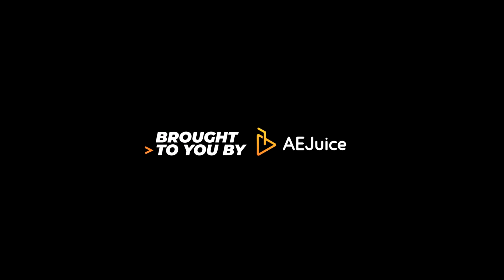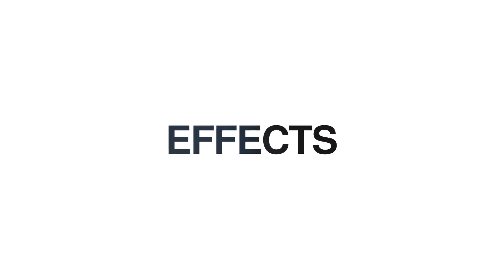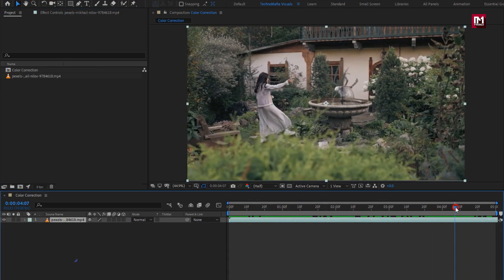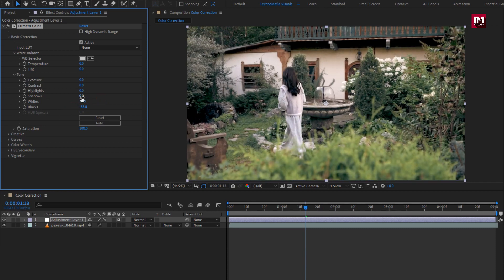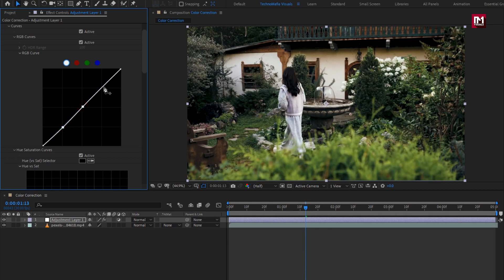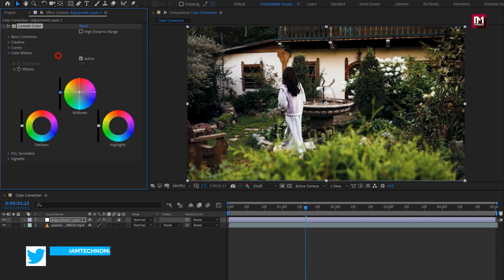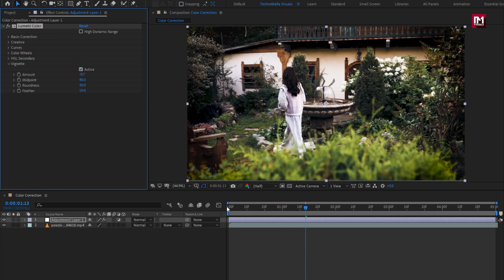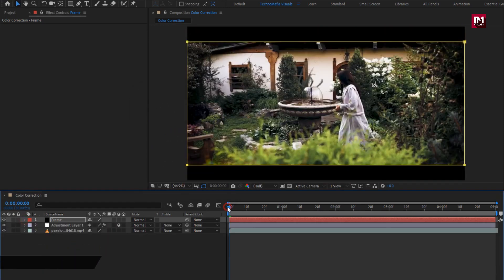Color Correction Made Easy In After Effects | After Effects Tutorial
This Tutorial is about how to color correct your videos and make it look more cinematic in adobe after effects.